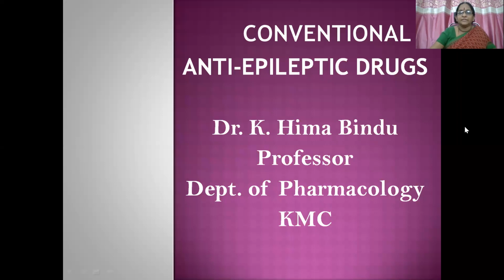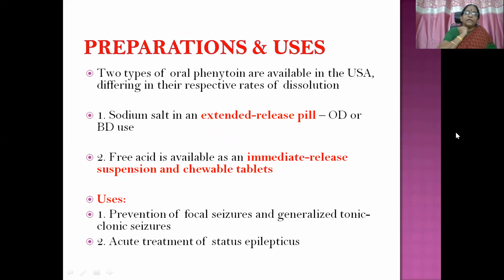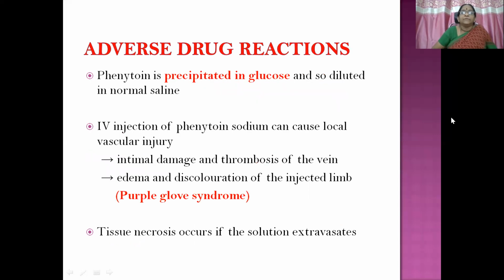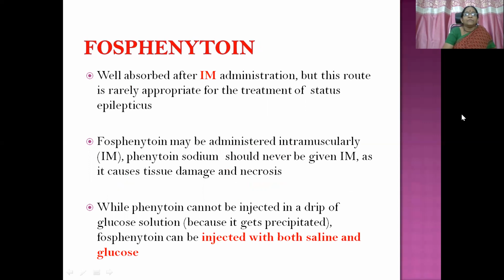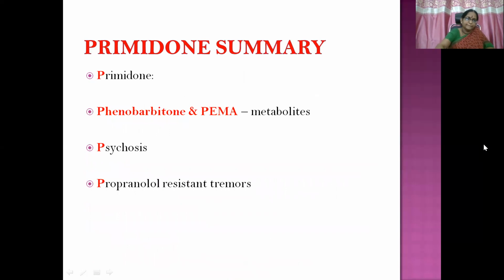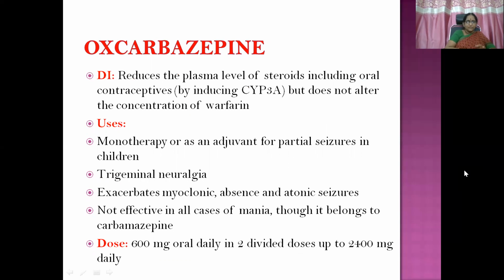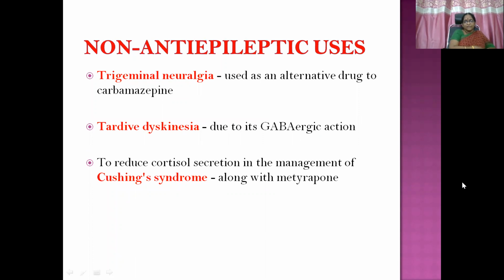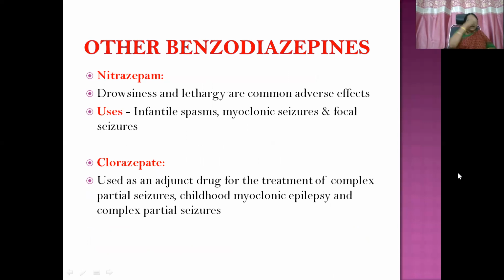2. Conventional Anti-epileptic drugs - Dr. K. Hima Bindu, Professor of Pharmacology, KMC, Warangal